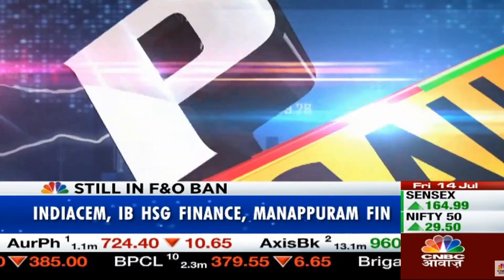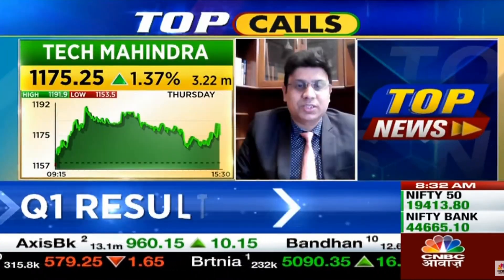Tech Mahindra | Next Target | Latest News | Stock Analysis